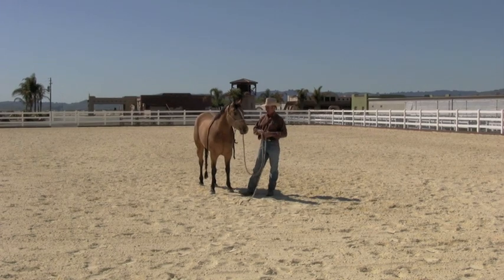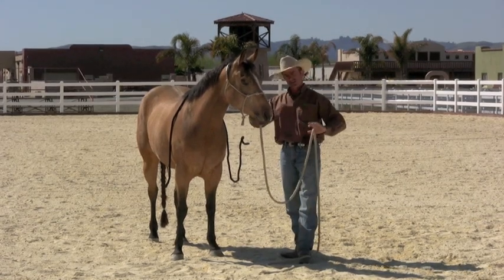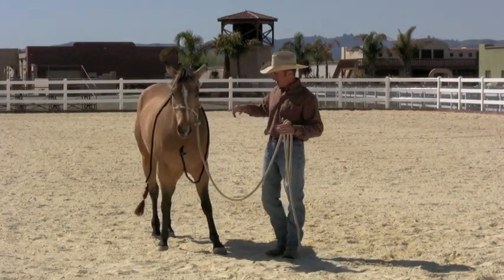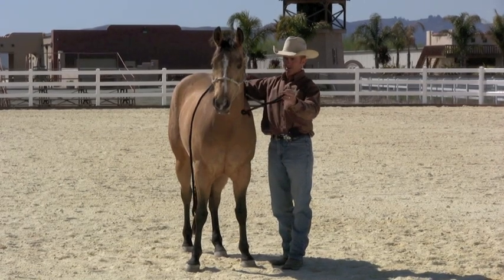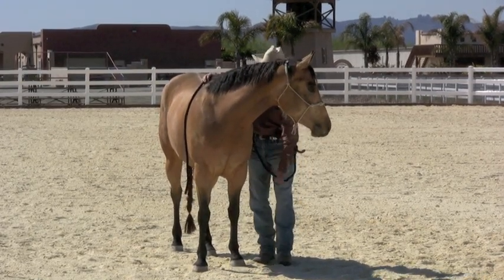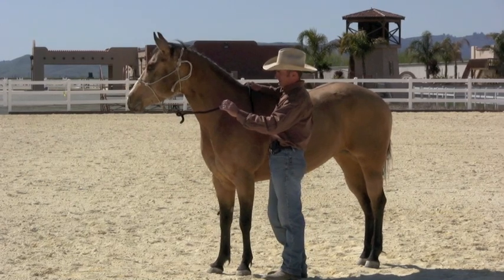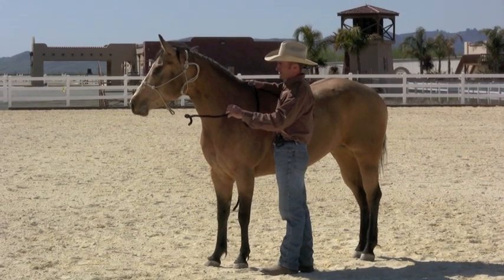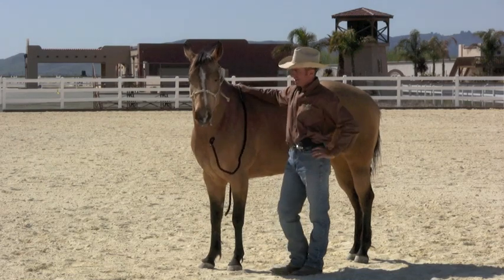Teaching Lateral Flexion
I recently had a horseman from Mexico tell me that in "the old days" the horsemen would show how light their horses were by tying the reins to the bit with 5 strands of horse hair. I thought Id go one better and teach a young horse to flex laterally with a single strand of horse hair.